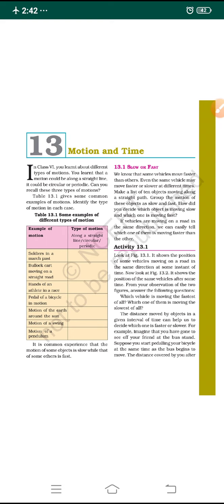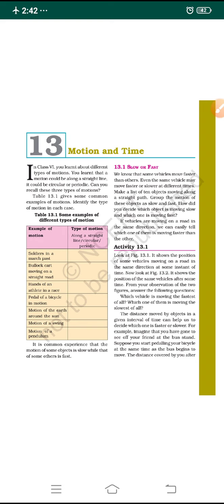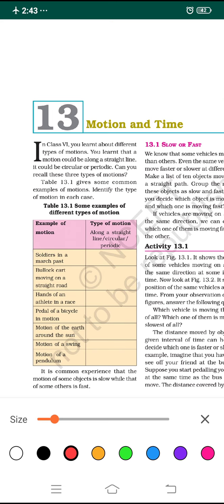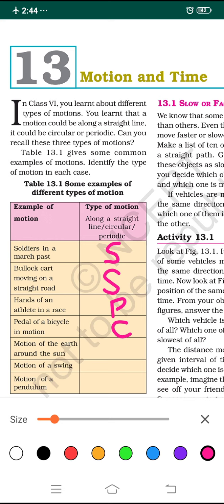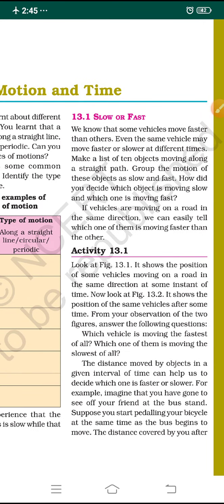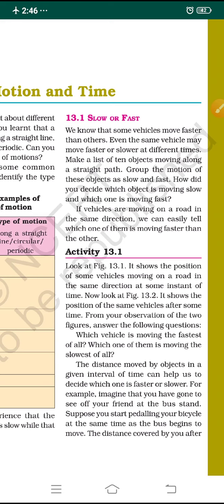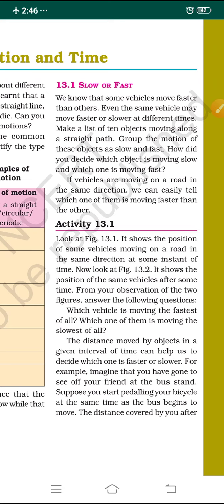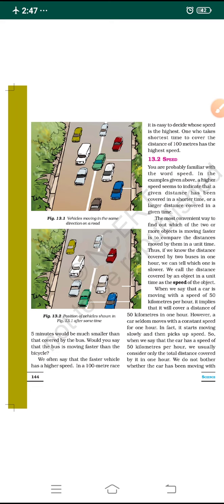CBSE_class_7_Science_Motion and time